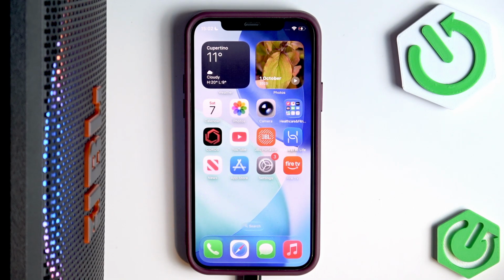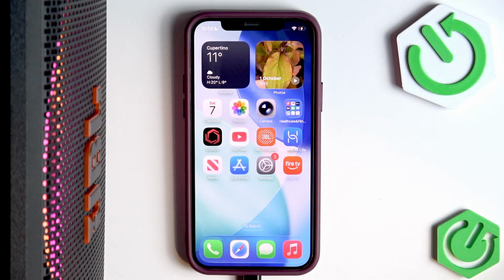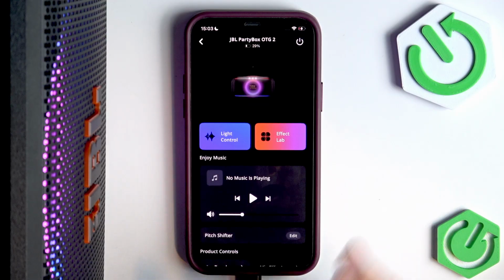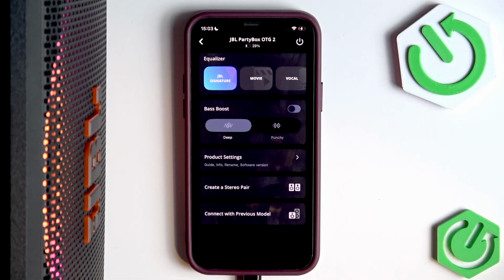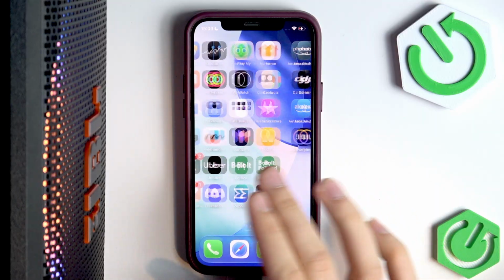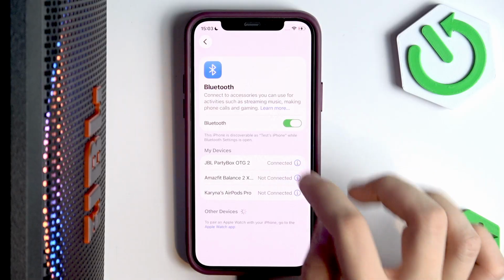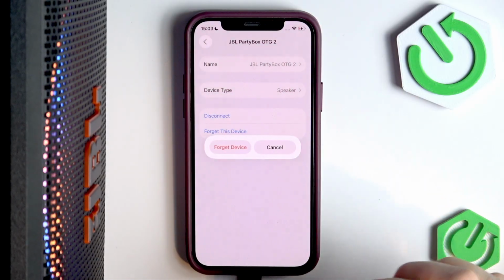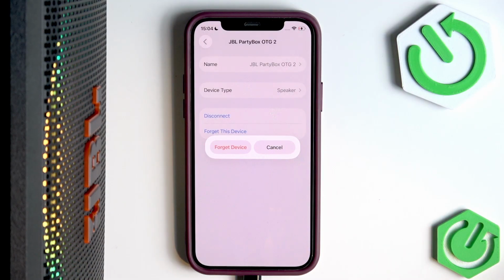How to Remove JBL Partybox On The Go 2 from App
In this video I show how to remove the JBL Partybox On The Go 2 from the JBL Partybox app on an iPhone. The app keeps settings stored on the speaker in real time, so you cannot delete the device directly inside the app. I'll explain why that happens and show two simple ways to fully disconnect the speaker: uninstall the app or use the iPhone Bluetooth settings to "Forget This Device". Follow the easy step-by-step instructions to stop the app from reconnecting and remove the speaker from your phone.

How to remove JBL Partybox On The Go 2 from JBL Partybox app on iPhone?
How to forget JBL Partybox On The Go 2 from iPhone Bluetooth settings?
How to remove JBL Partybox On The Go 2 by uninstalling the JBL Partybox app?

0:00 Intro – What we’ll do
0:07 Why you can’t delete the speaker inside the app (real-time settings)
0:33 Settings are stored on the speaker, not the app
0:59 Two options to remove the device: uninstall app or use iPhone settings
1:13 Step-by-step: iPhone Settings → Bluetooth → info (i) → Forget This Device
1:21 Confirm forgetting and check the app to ensure disconnection
1:27 Wrap up and goodbye